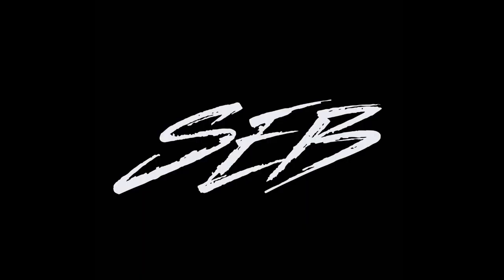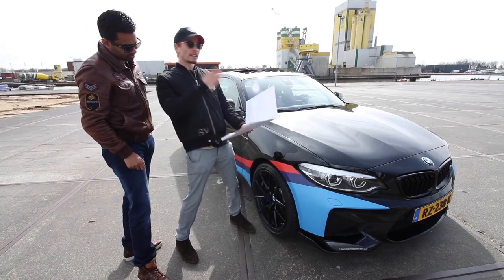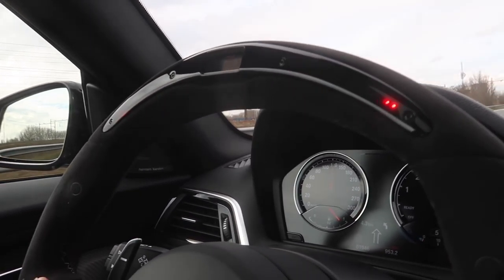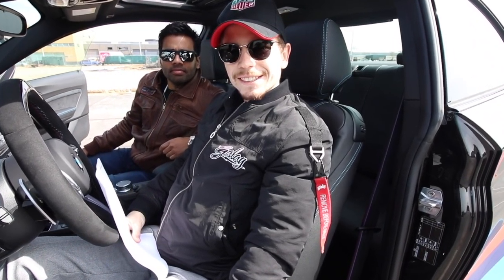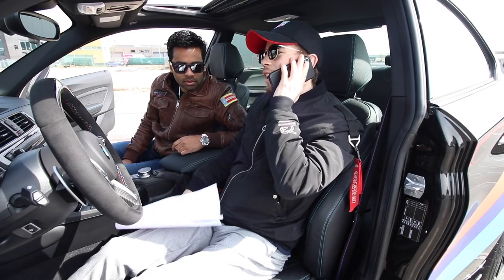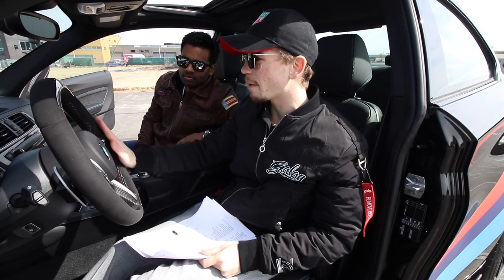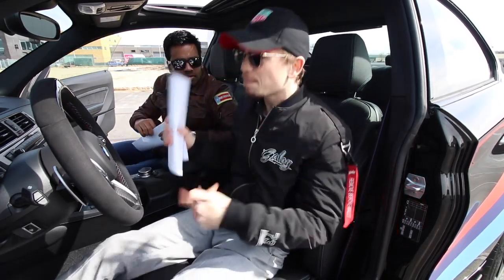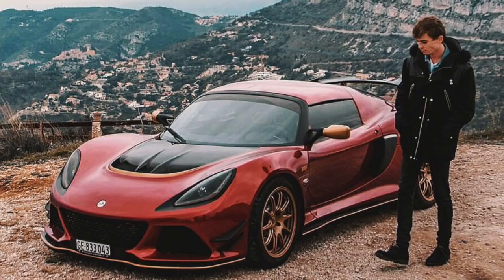The Most Expensive BMW M2?! *€120,000*